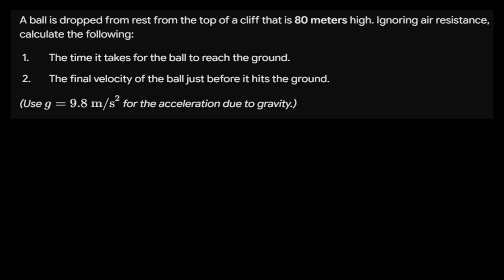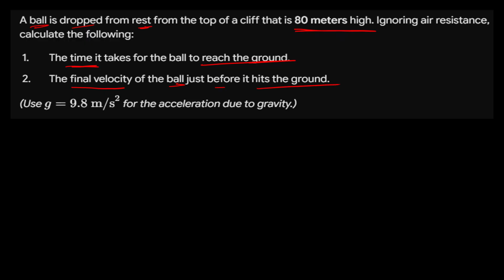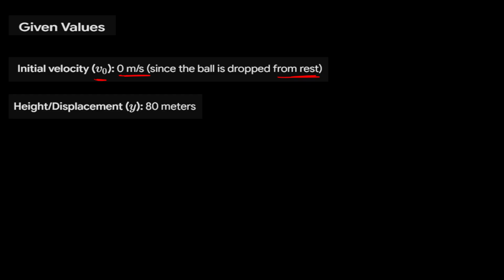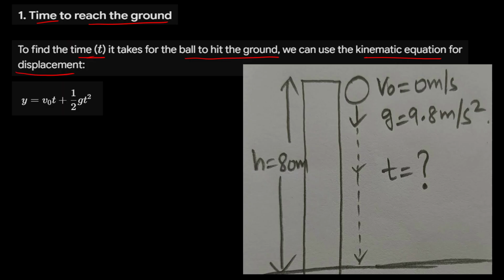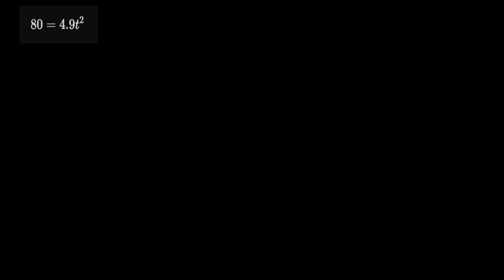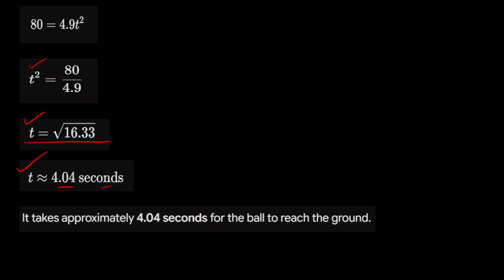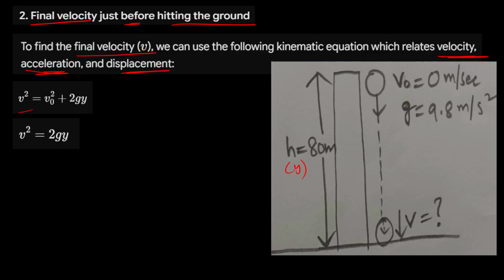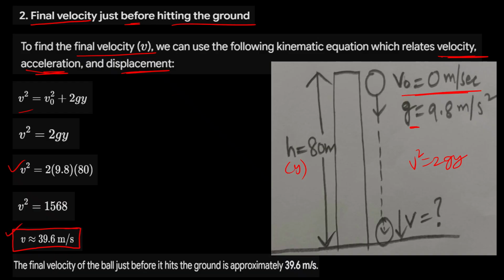Kinematics Lecture 43 : solved example 20 || Ekalavya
This is just a basic numerical question on freely falling body. Try it.